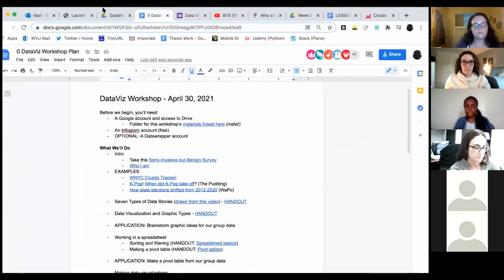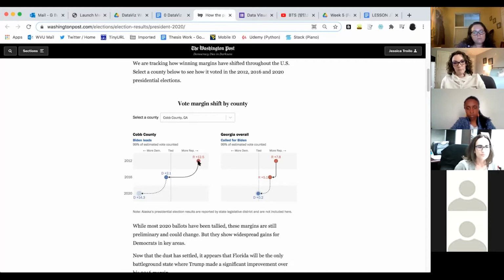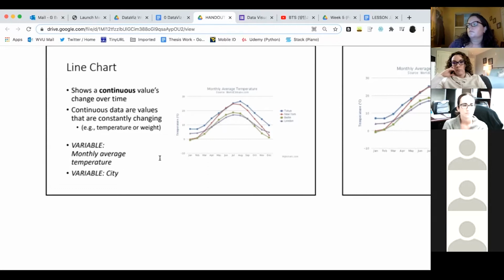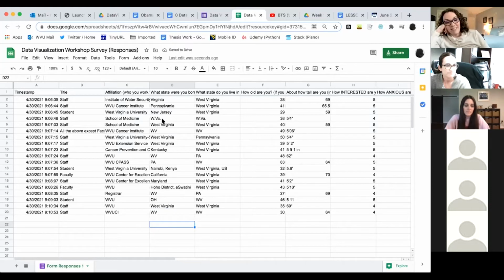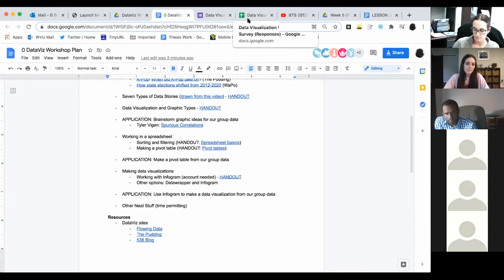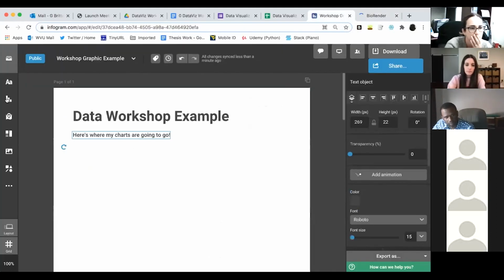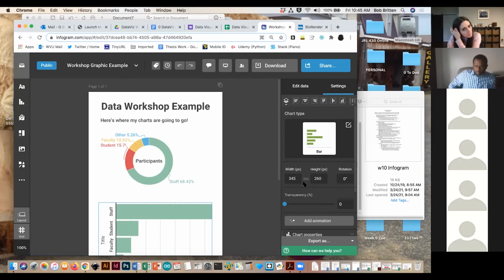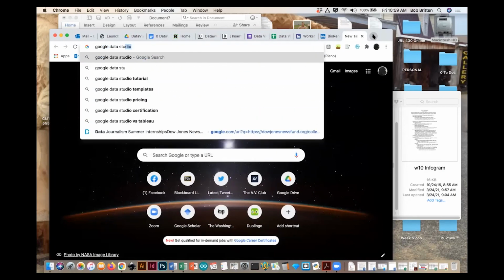Creating Data Visuals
Charts, maps and diagrams are fantastic ways to tell detailed parts of a story, but where do you begin? In this workshop, you'll learn both on- and off-computer strategies for approaching data sets of all sizes and producing clear, informative information graphics for print or screen. You'll learn the basics of making sense of data in a spreadsheet and use free tools like Infogram, rawgraphs.io, and others to choose and create the right charts to show what you know. By the end, you'll have completed a simple data story and will have the tools to create new ones on your own.